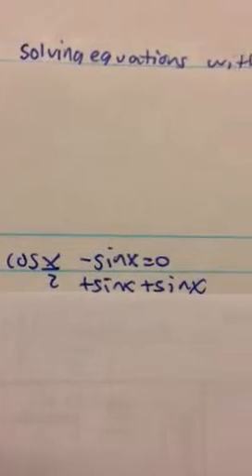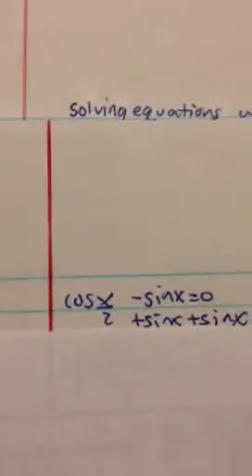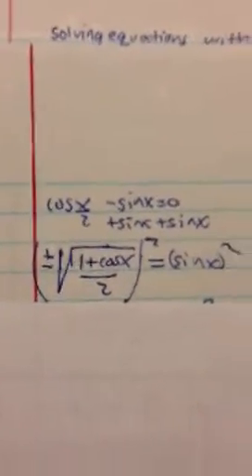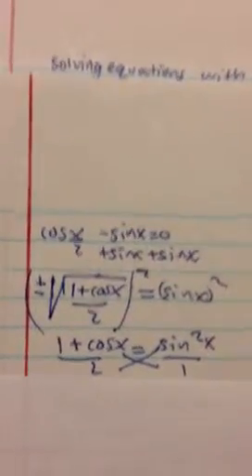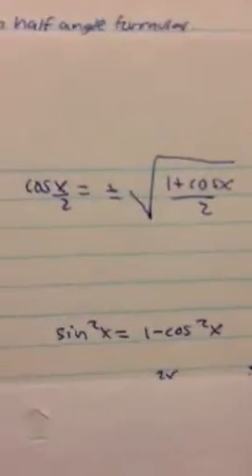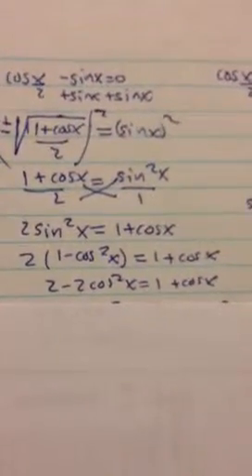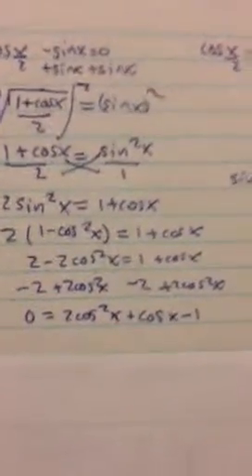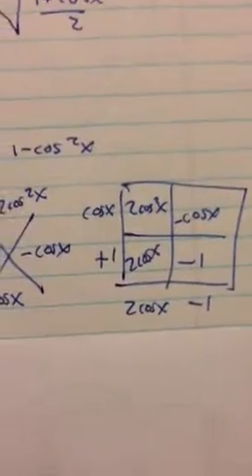Assessment 4 half angle formula equations